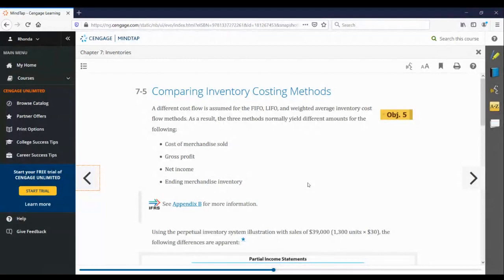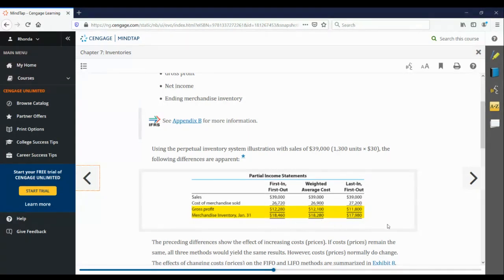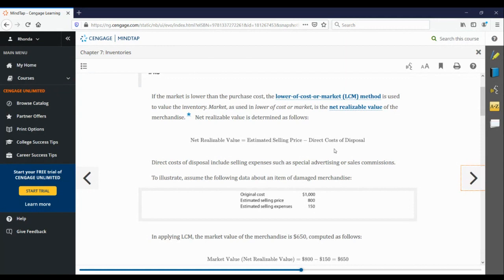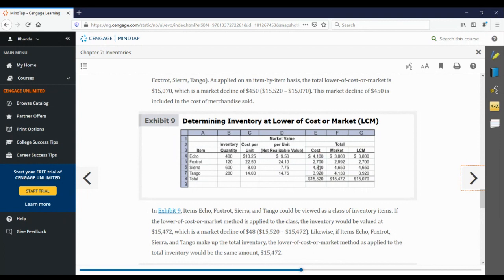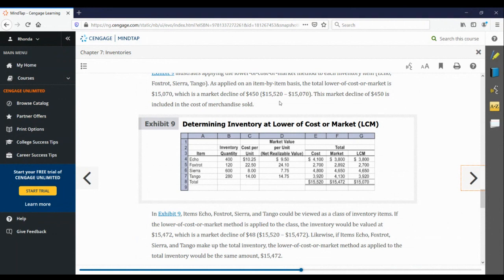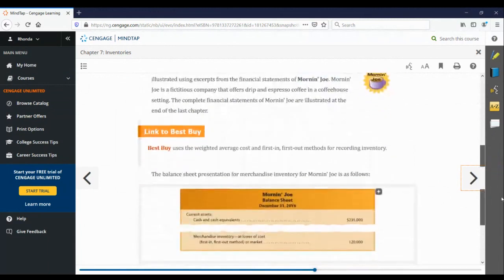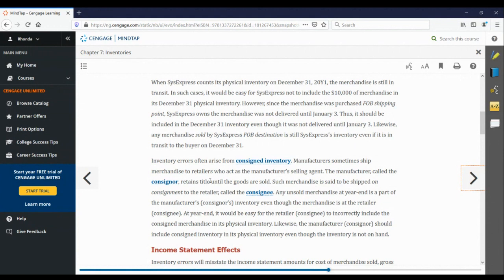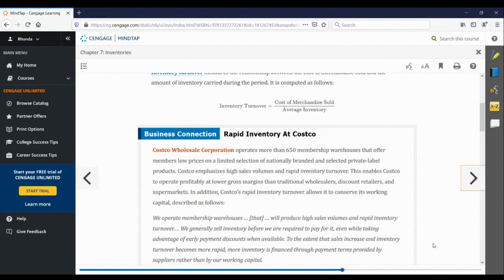ACC120 Chapter 7 Reporting Merchandise inventory in the Financial Statements